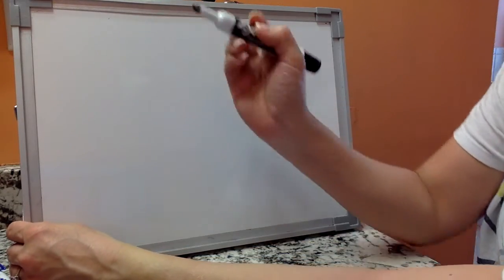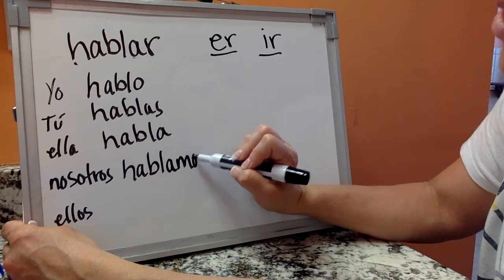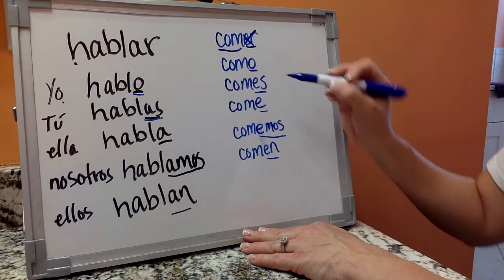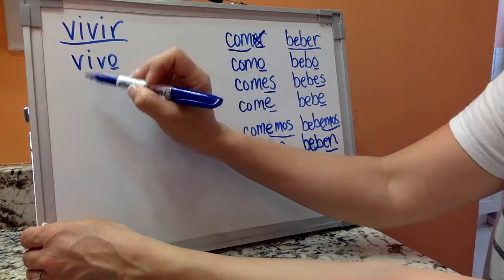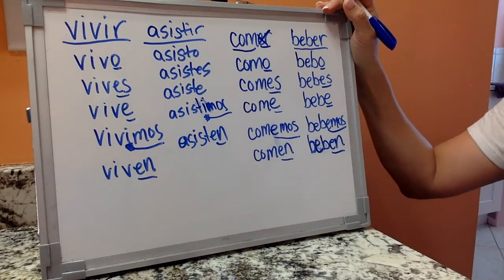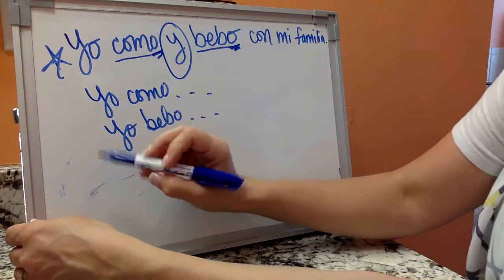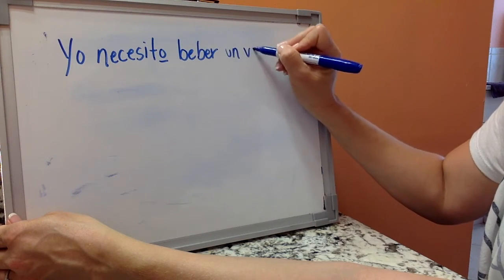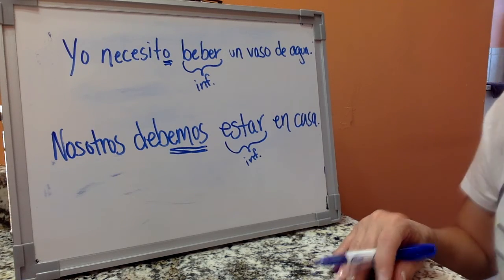ER IR Verbs